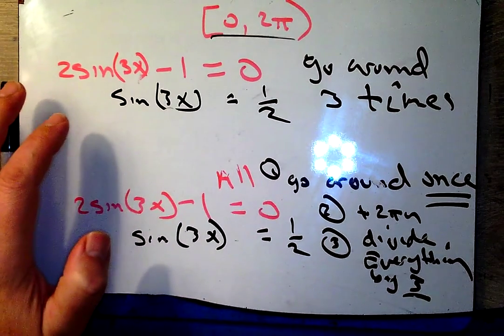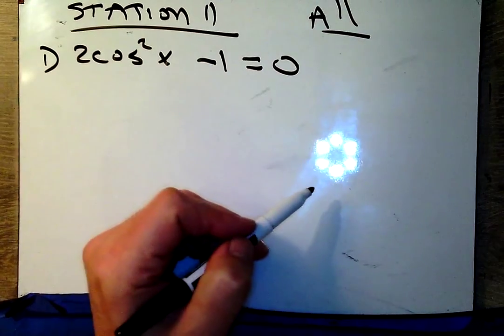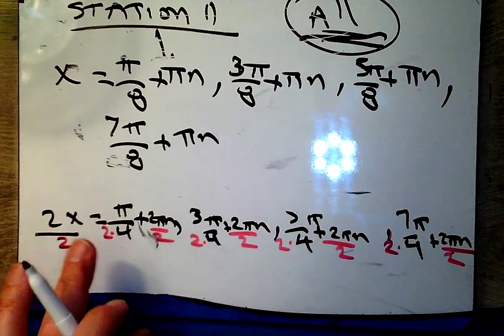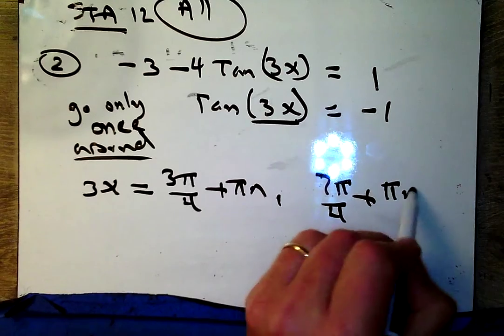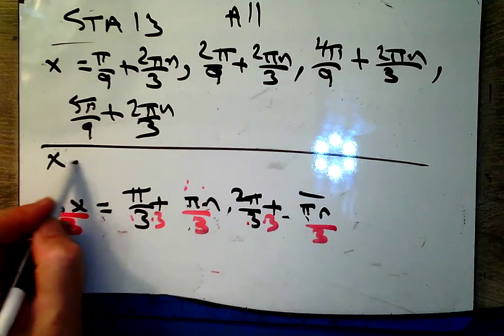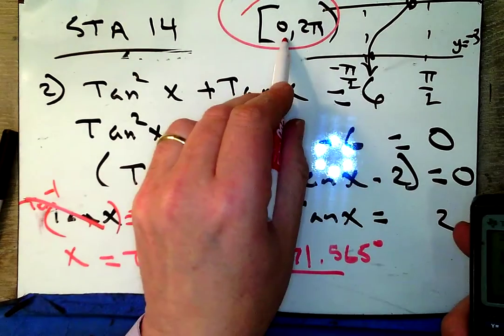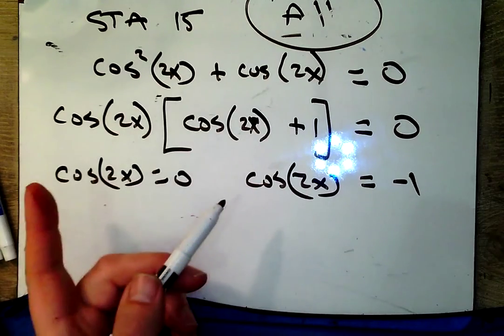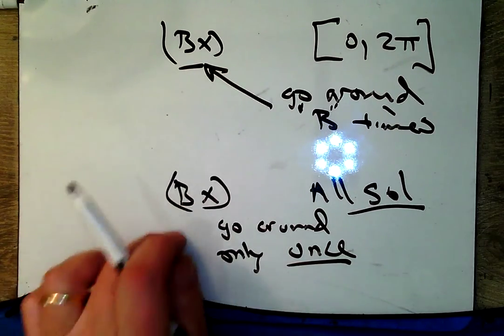trig solving and ids stations part 2